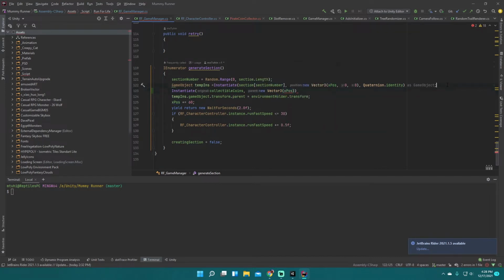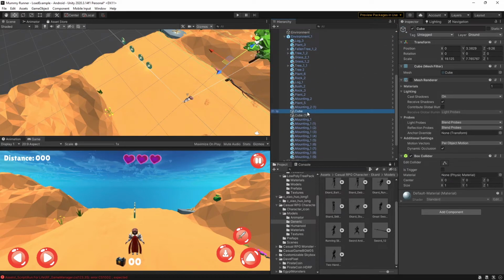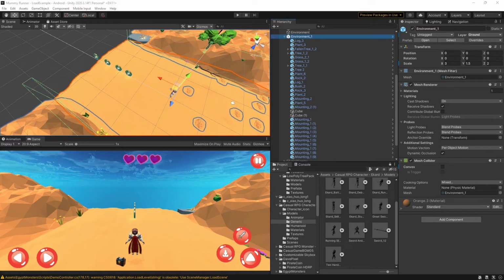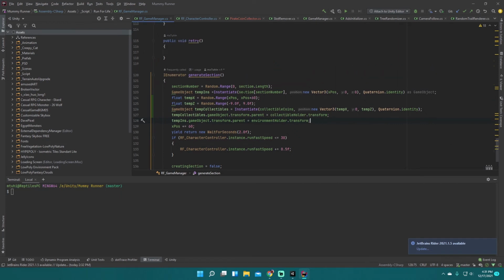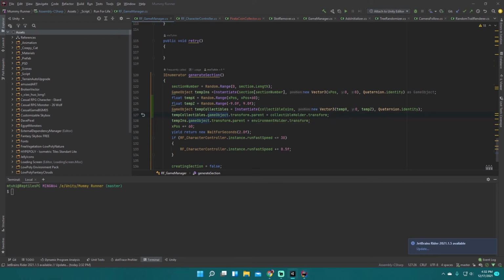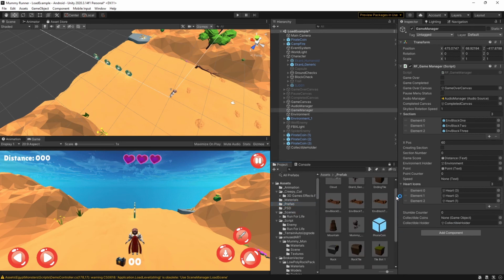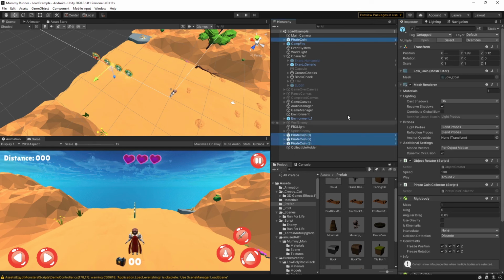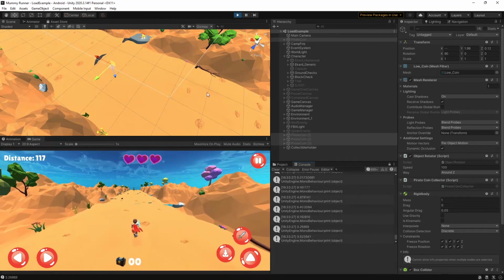Run For Life | Endless + Melee |Devlog 01 | Randomizing Collectible Spawn Location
Hello ! This is a devlog video that represents my work process through the development. This might not be the fast paced and too good video but I am trying to be good day by day. This is first Devlog. Hope it comes in help to you !